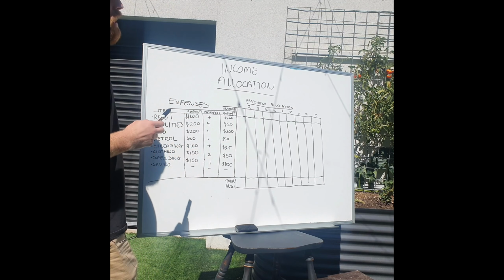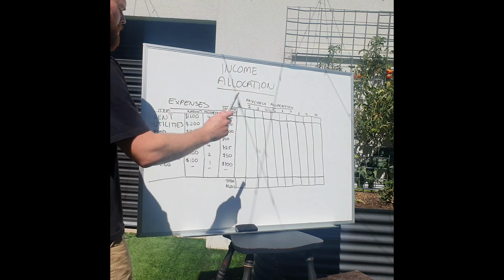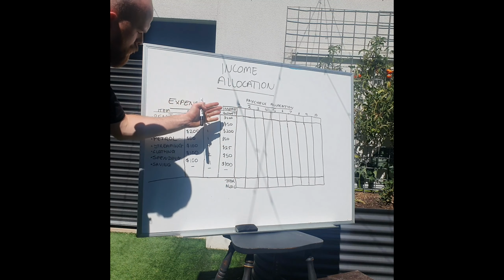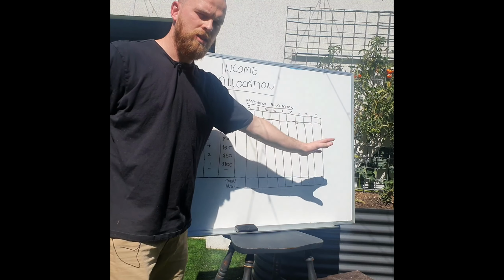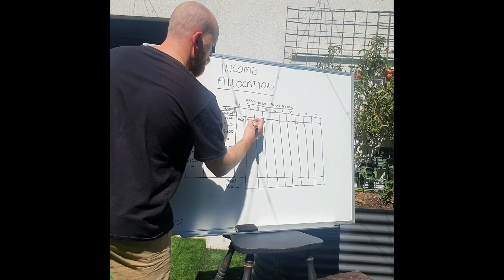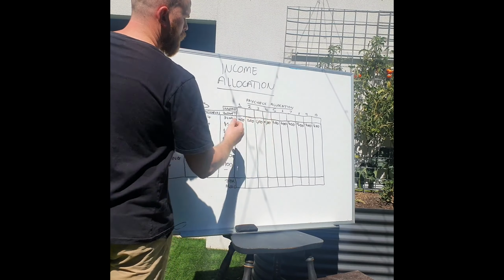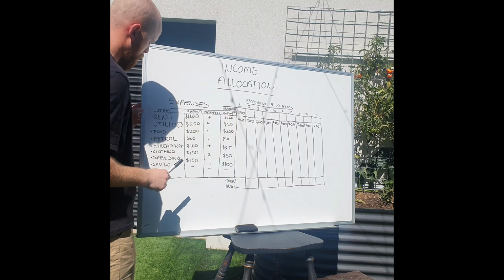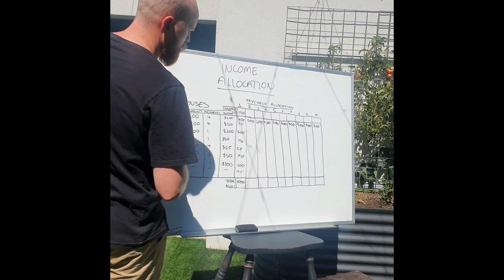How To Budget: Allocating Your Income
Budgeting can be approached from numerous different angles. In this video I provide a basic demonstration of how you can dynamically allocate income on a pay check to pay check basis in a way that enables you to maximise the value of every dollar that enters your bank account. Not only will you begin to understand just how easy it is to meet the financial demands of the moment, but you will see how simple and fun it can be to forecast exactly how you will meet your financial goals and obligations in the future.

Like the video, comment any questions, points for clarification, or any other thoughts you have!